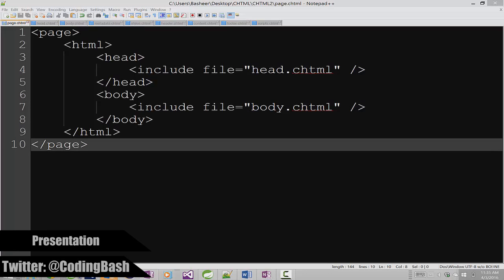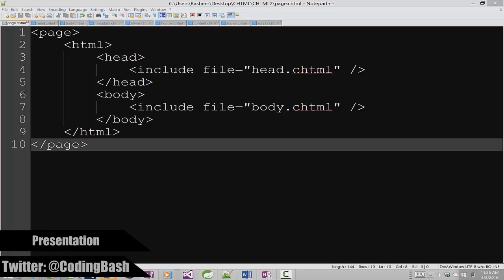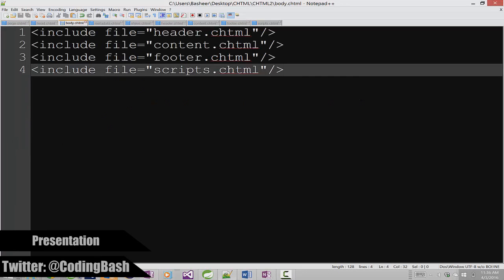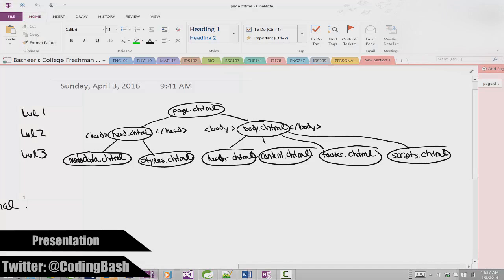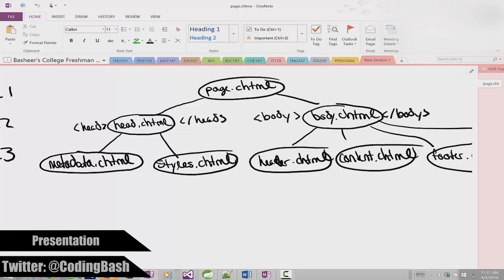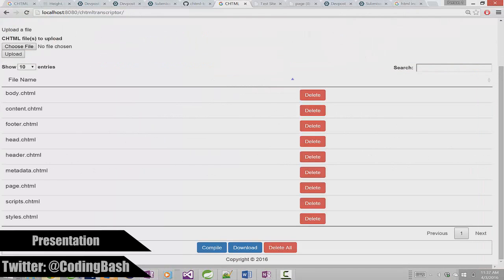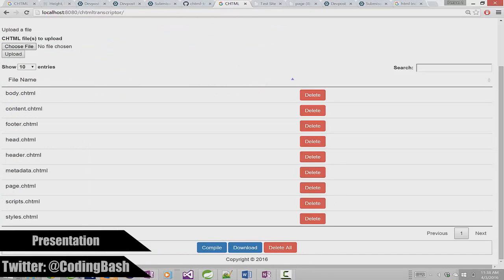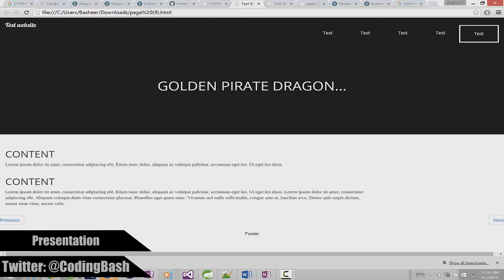Speed Coding: Java Web Application | Java, HTML, CSS, JavaScript, Spring MVC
["Show More" for full description]
Here is a speed code (time lapse) of a web application and proof of concept that I created during a hack-a-thon (24-36 hours of code).

My idea is the improvement of developer experience in static web development. I do this by creating a new filetype called CHTML (Composite HTML) that will provide "include" tags that will contain a file name to receive the content to replace. This will make code more modular and organized. However, I needed to create a "compiler" to take CHTML and convert to deployable HTML. This is the web application I made.

Technologies I used are Java, Spring MVC, HTML, CSS, Bootstrap, and jQuery Datatables.

I hope you all enjoy the speed code! I plan to do much more of these.

Want to stay up to date with my projects? Or possibly contribute to them? Follow me on GitHub!

Here is the code for the video!